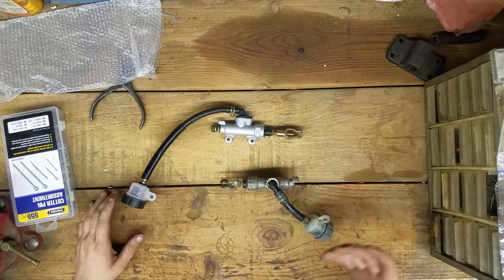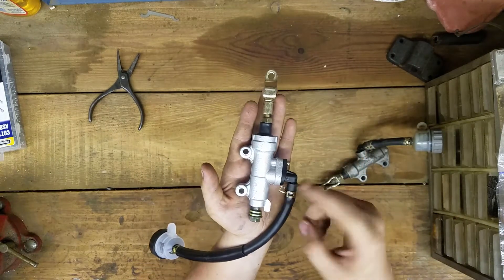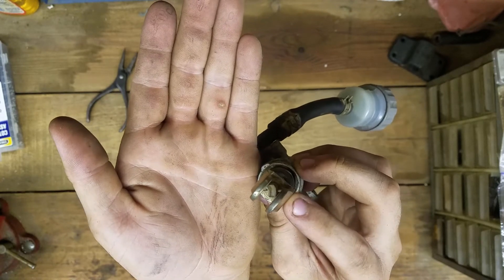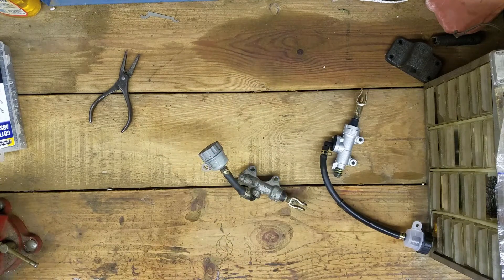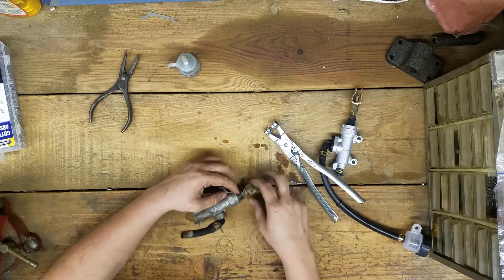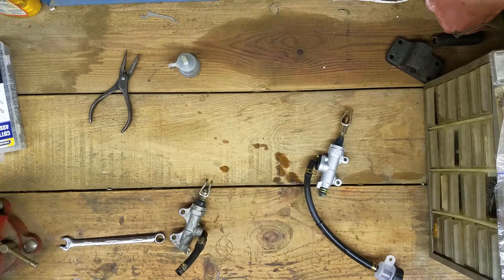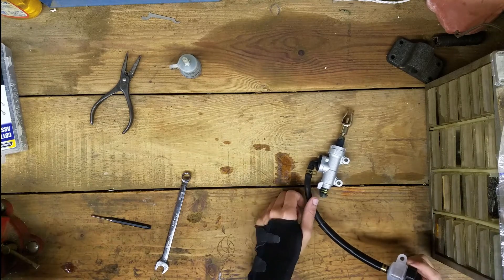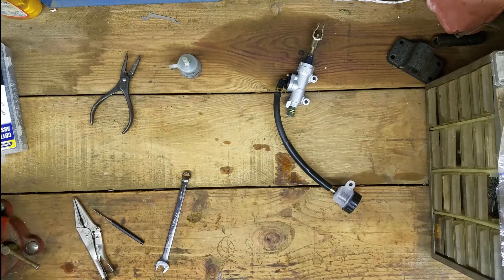Fixing the raptor 660 rear brakes Part: 2